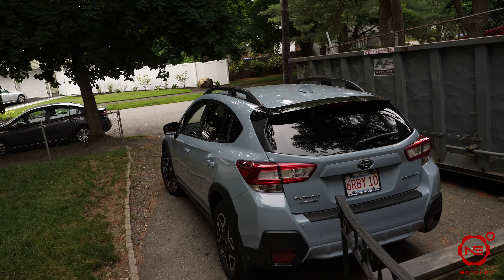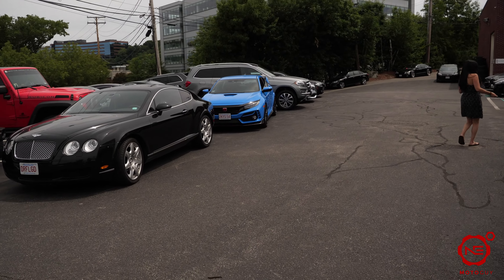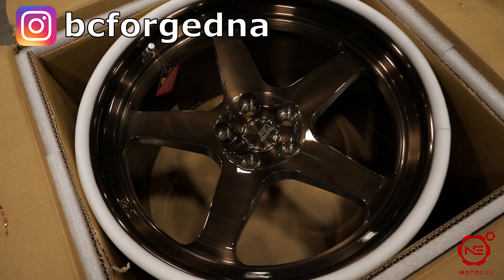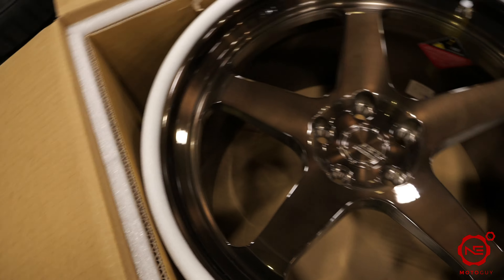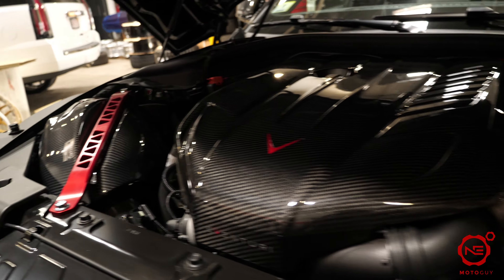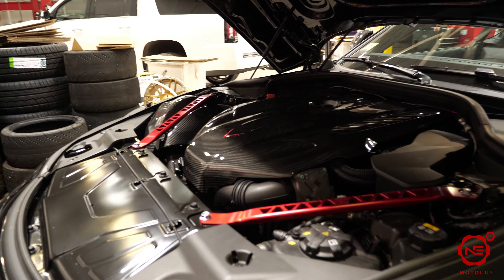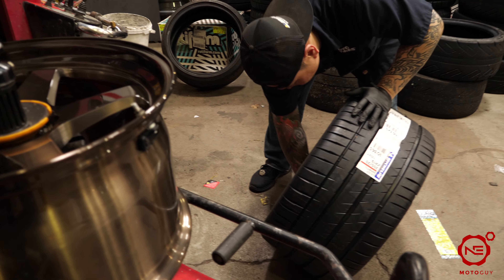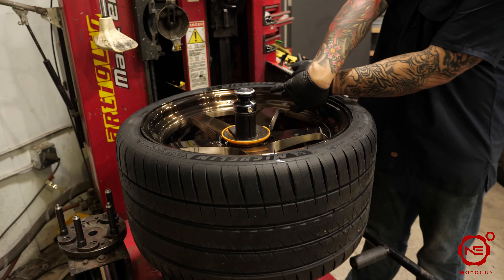My SUPRA gets NEW WHEELS and TIRES!!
New wheels and tires for my 2020 Supra! Plus some under the hood stiffening upgrades! Car looks AMAZING, responds better, and SOUNDS amazing!

Camera: Panasonic Lumix G9 Mirrorless Camera

Lens: Panasonic Lumix G LEICA 12-60mm

Mic: Rode VideoMic Pro Plus with Windbuster

Will I_ - "ADERIN"

"Floppy Circus Losts Souls Club"

(I do not take any ownership or credit for the music used in the intro)